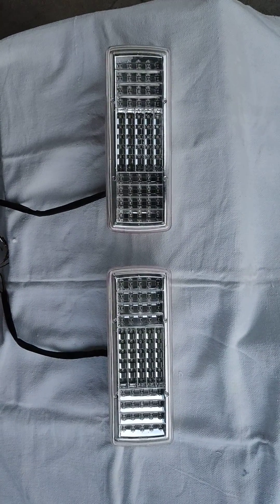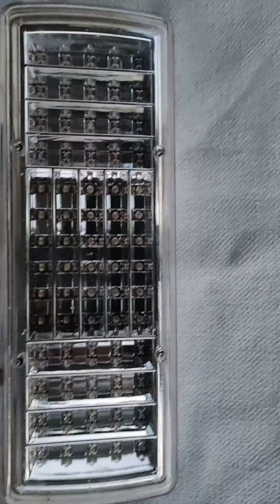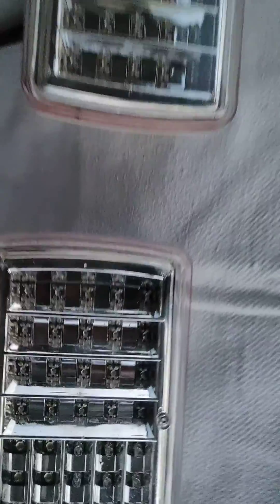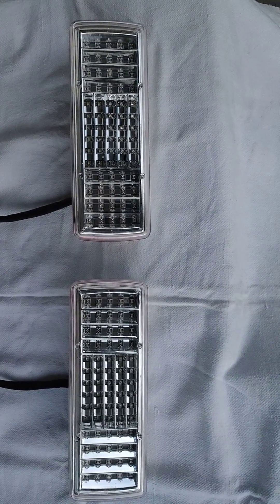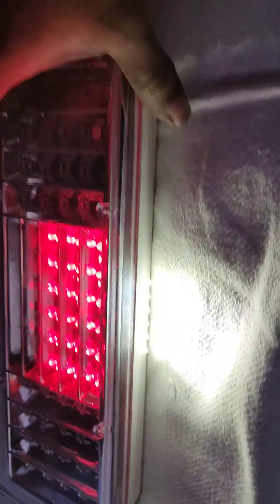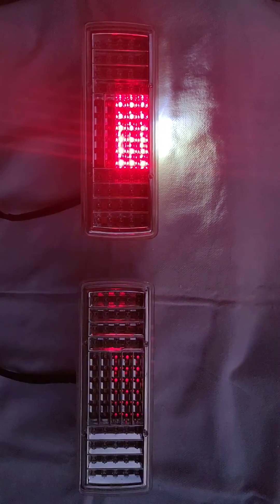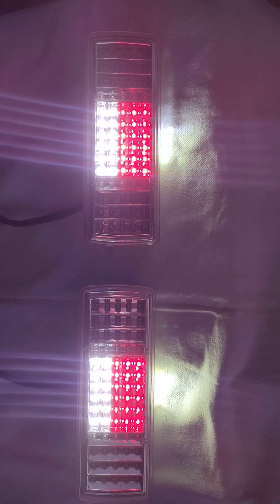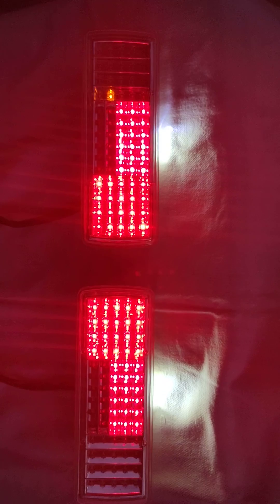Led tail light 4 chamber Tata type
Premium quality led tail light 4chamber Tata type.
High intensity and long life product.
Can be operated from 10V ~30V
Polycarbonate Unbreakable lens